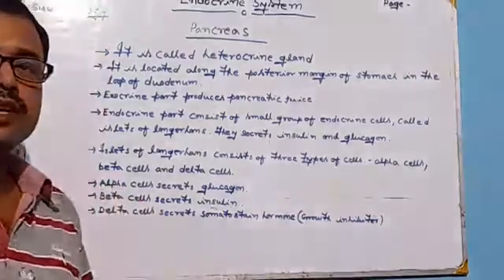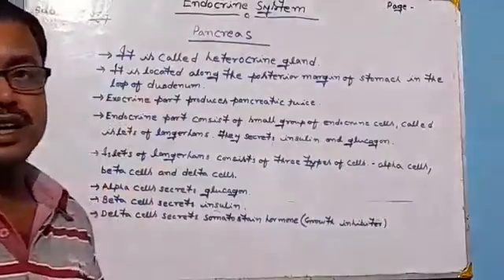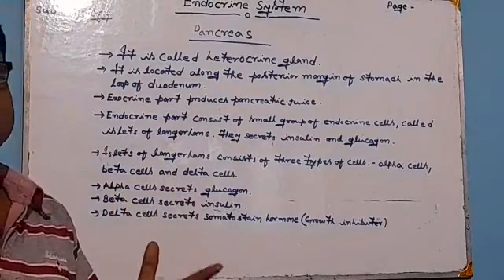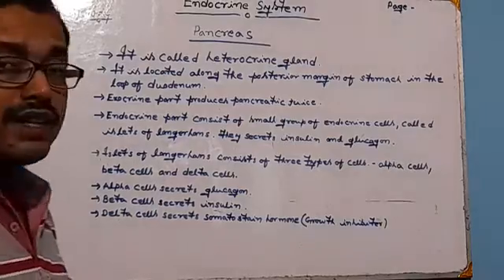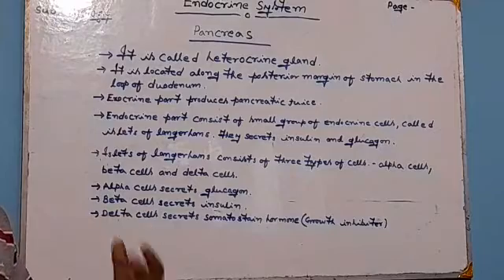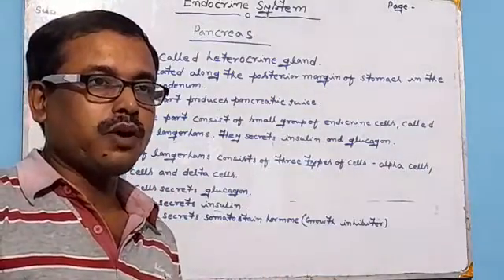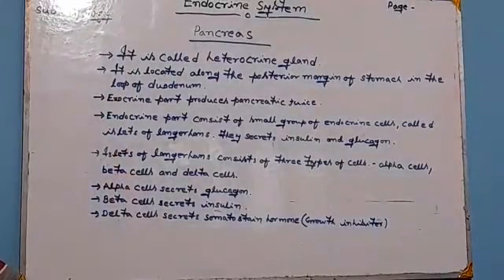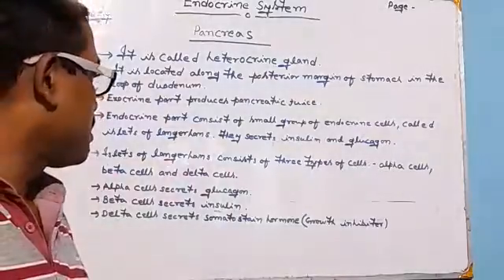Class VIII Biology Ch4 P6 (2nd Term)